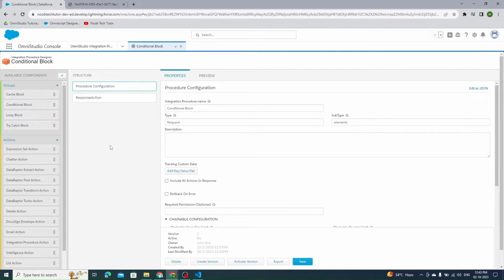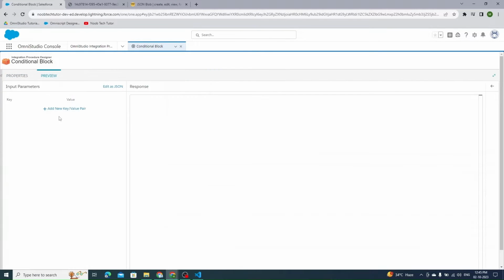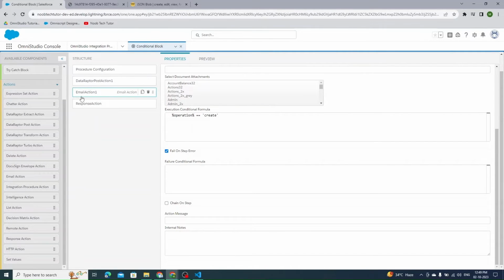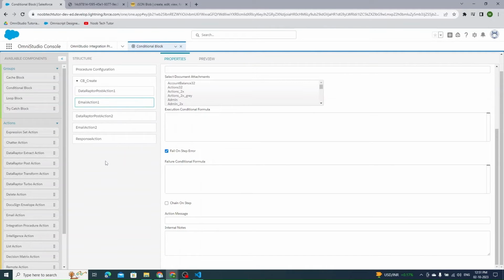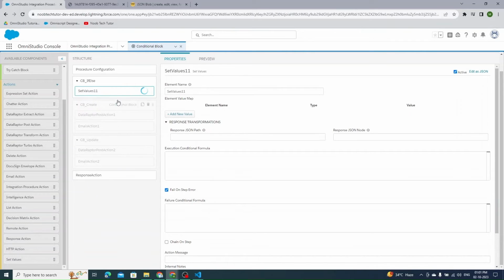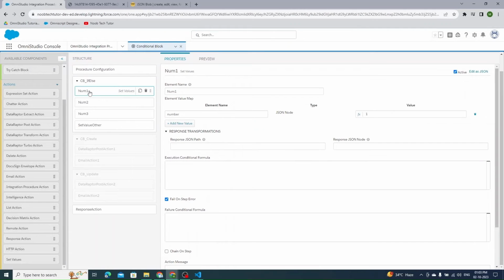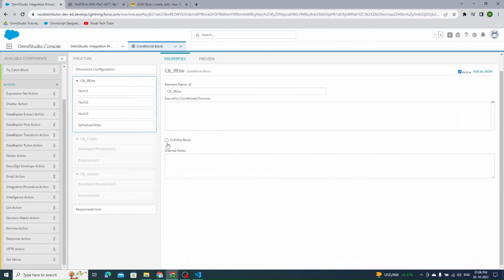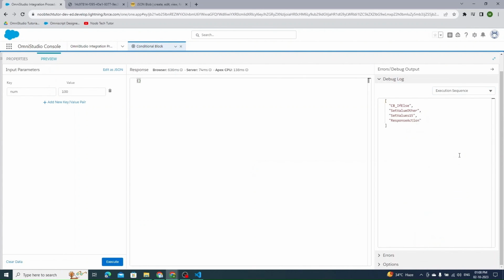10. OmniStudio : Conditional Block - Integration Procedure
Unlock the power of Conditional Blocks in Integration Procedures with our latest tutorial! 🧙‍♂️ Dive into the world of decision-making logic and take your data integration skills to the next level. 📊

🎯 What You'll Learn:
✅ How to configure Conditional Blocks
✅ If-Else logic

🌟 Highlights:
📌 Conditional Block Walkthrough
📌 Set Values Components

🔗 Watch now and become an Integration Pro! 💼💡